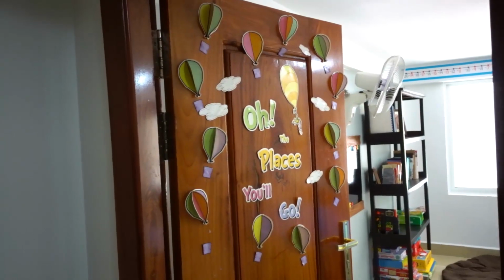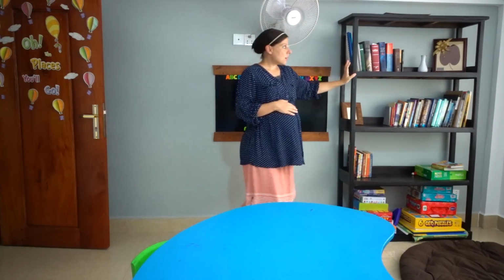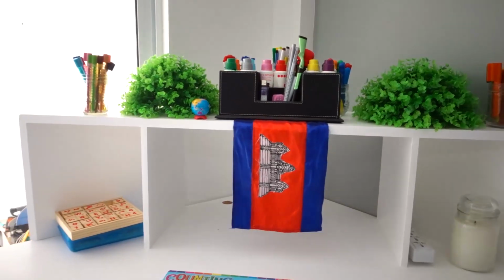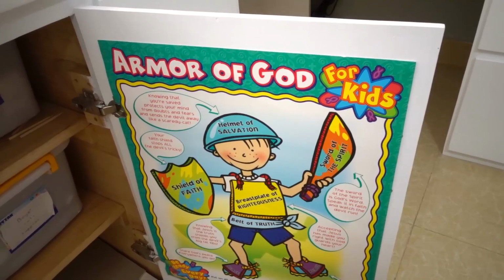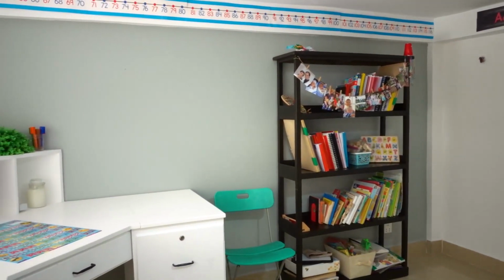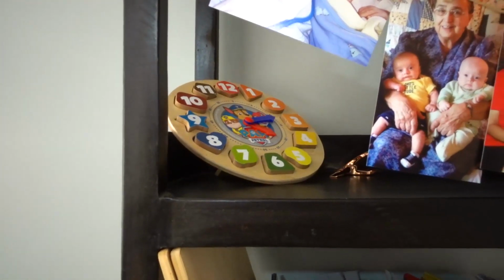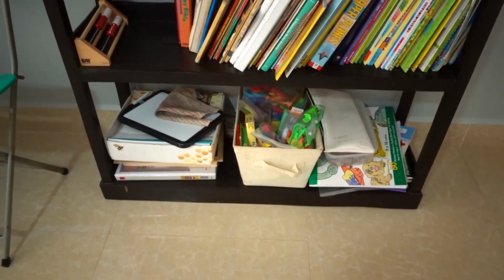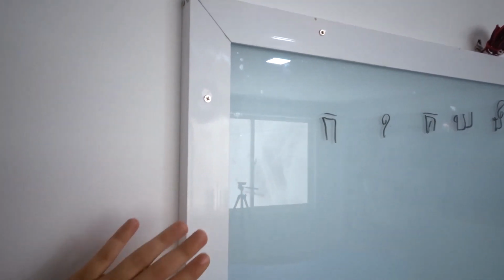Homeschool Room Tour 2019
Hey Guys, I had a lot of fun creating this video. I give you a tour of our home-school room. This year we have twin boys in kindergarten. Yay! Enjoy!

Thank you for following along on my journey of being a mom of almost four boys and living overseas!